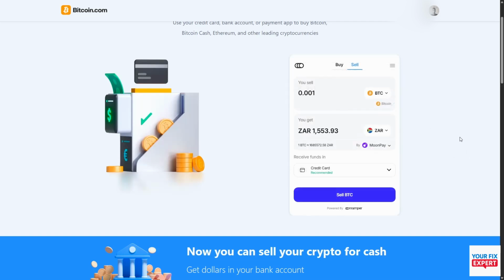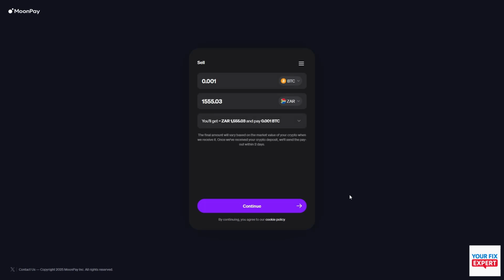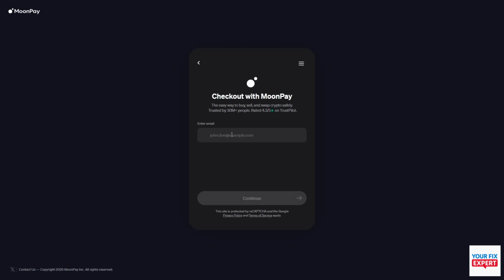How To Sell Bitcoin On Bitcoin.com | Cash Out Bitcoin On Bitcoin.com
How to sell bitcoin on bitcoin.com. If you're looking for how to sell bitcoin on bitcoin.com, this video will guide you step-by-step in a simple way. Learn how to sell bitcoin easily using the bitcoin.com wallet, whether you're a beginner or just need a quick reminder. We’ll show you how to sell bitcoin, how to use your bitcoin wallet. This is perfect for anyone asking how to sell bitcoin for beginners or just wants to understand how to bitcoin with no stress. Watch now and take control of your crypto with ease.